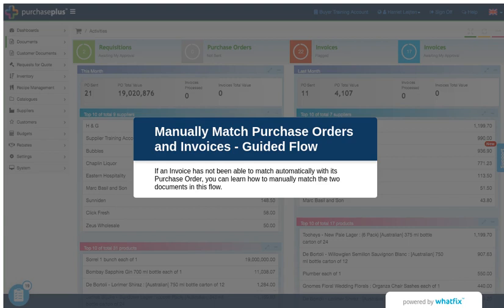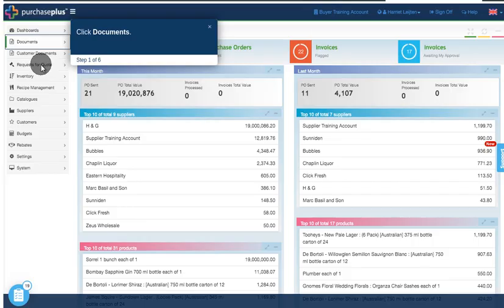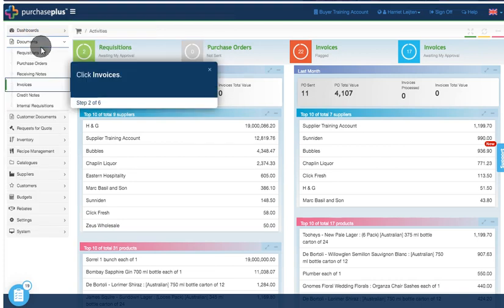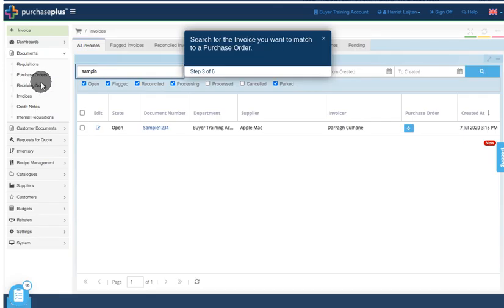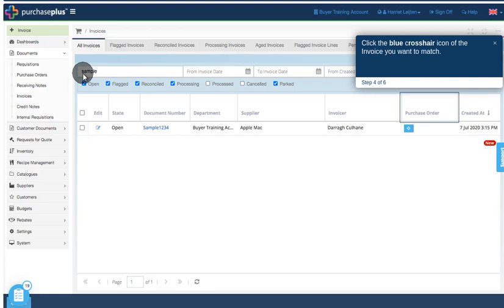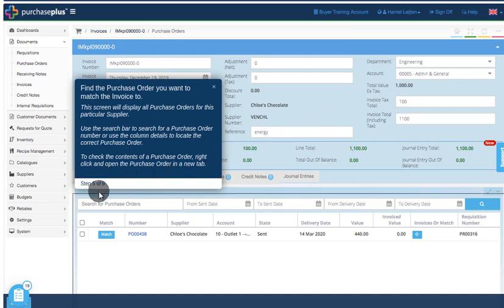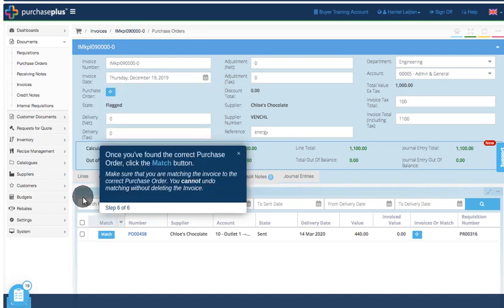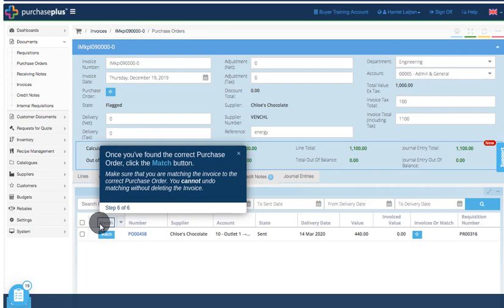Manually Match Purchase Orders and Invoices - Guided Flow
If an Invoice has not been able to match automatically with its Purchase Order, you can learn how to manually match the two documents in this flow.